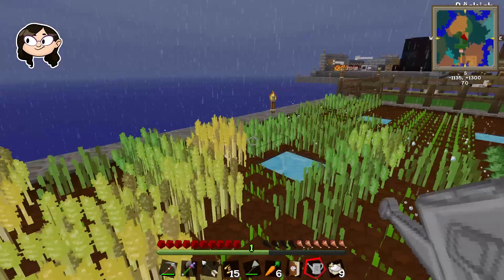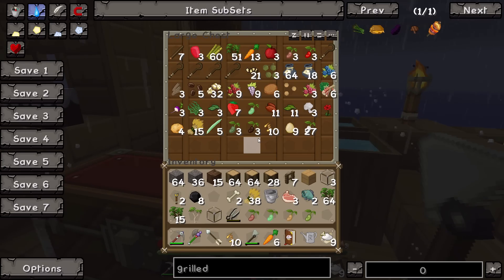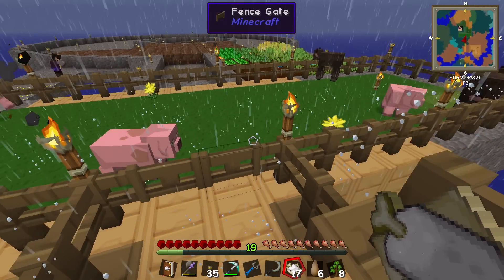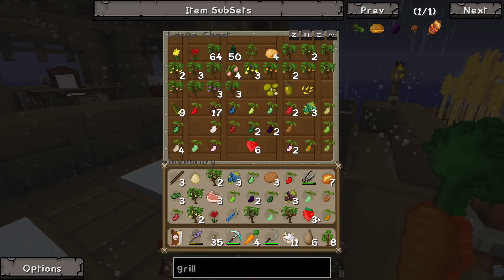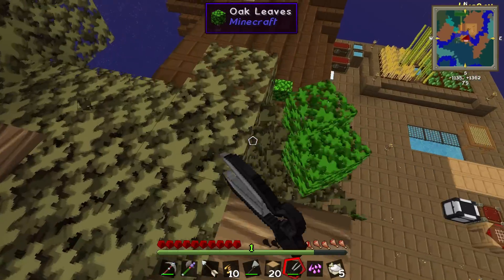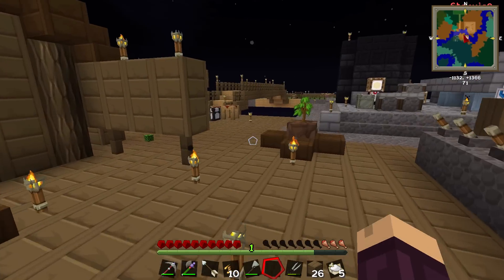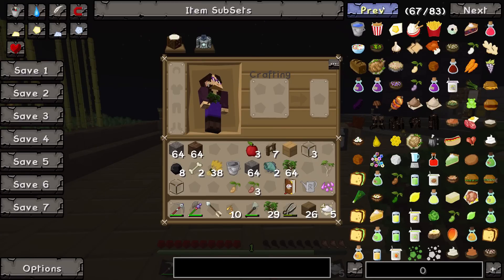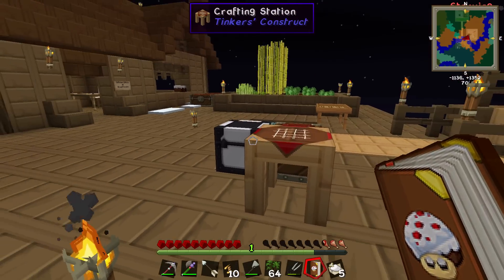Stumptlandia - Agrarian Skies - #14 - Green Thumbs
Stumpt ventures into multiplayer Minecraft mod Agrarian Skies with Jas and Price. Jas puts books in their proper place and expands the platform, while Price teaches how to automate!